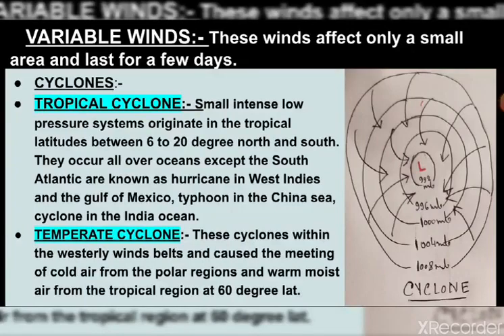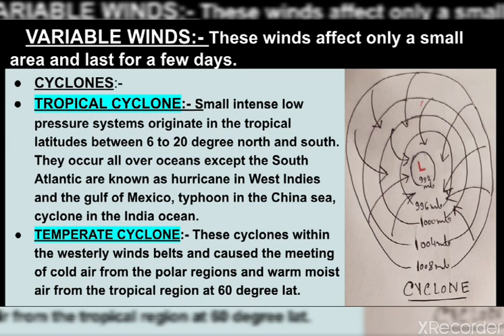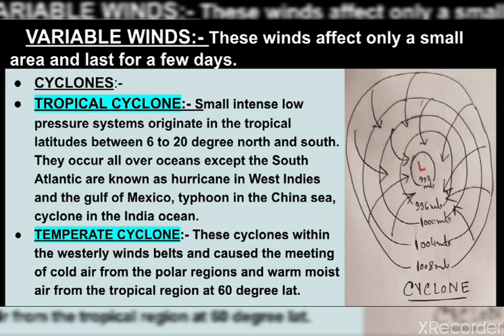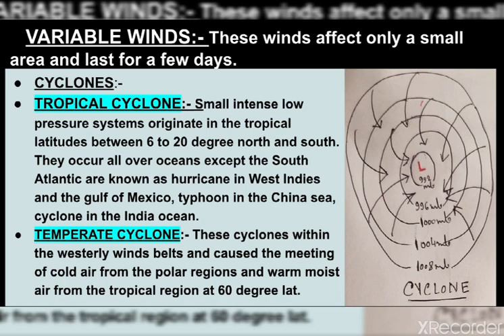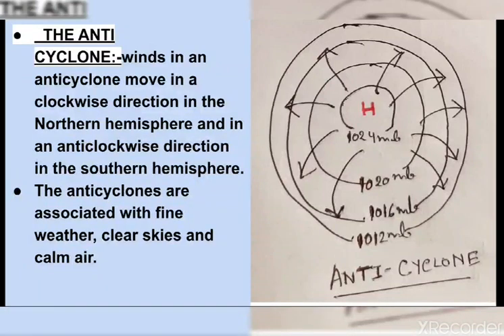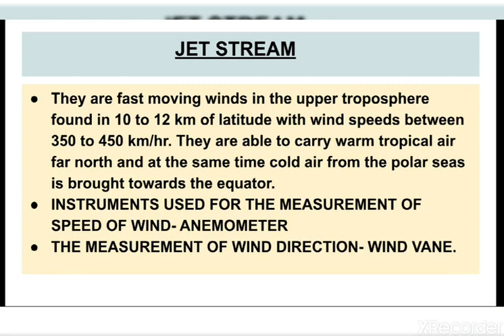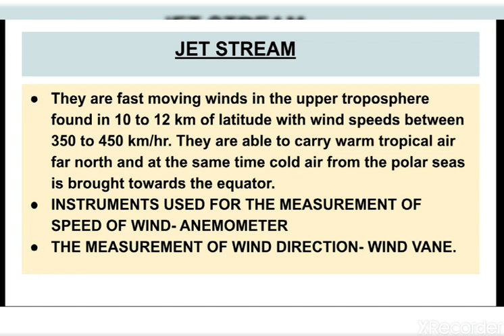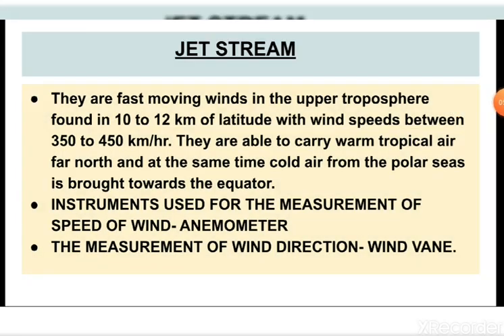Class 7 and 9 Geography WEATHER wind part 3